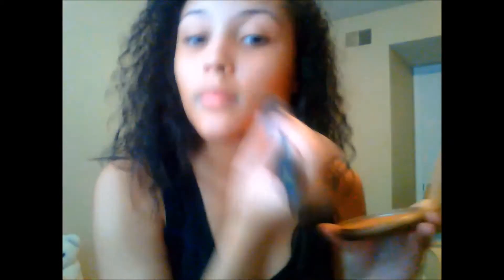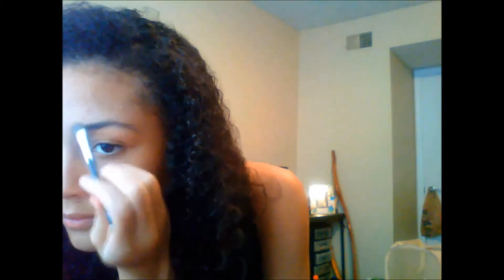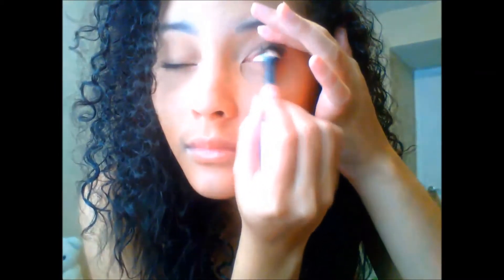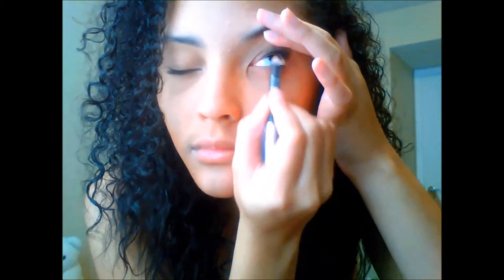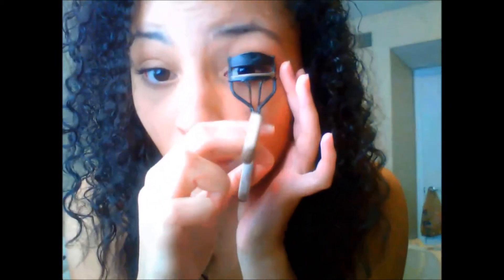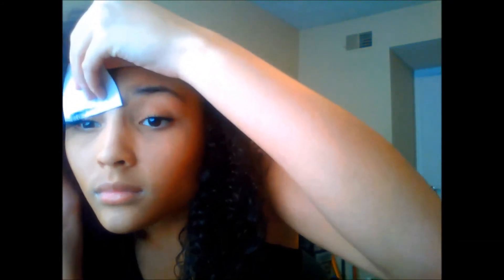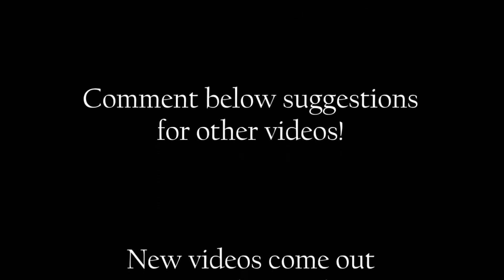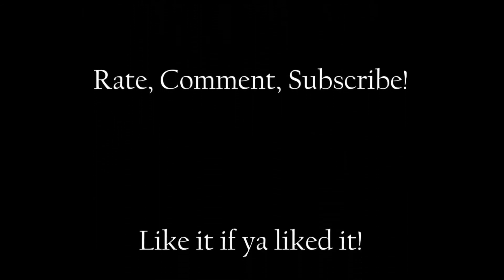Everyday Summer Makeup Tutorial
Hey Everybody!
This video is just my usual summer makeup look I put on to go basically anywhere. It's super easy and usually takes me about 20 minutes. In my everyday life I don't really do the foundation part, but I do it sometimes so I decided to add it in there. I hope you enjoy!

I will try to get back to you as soon as possible.